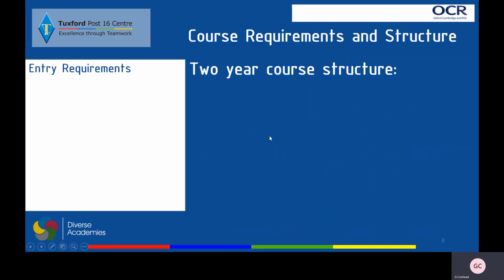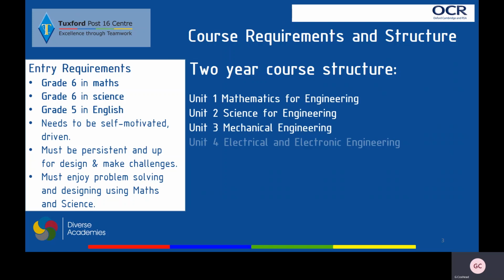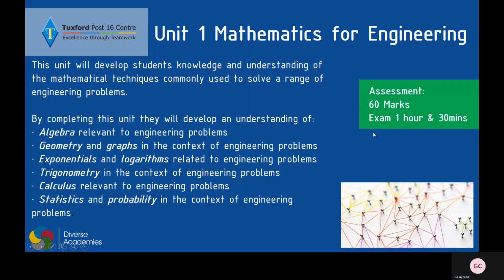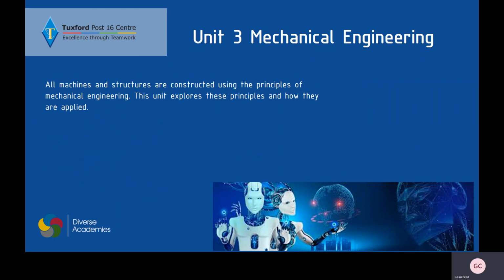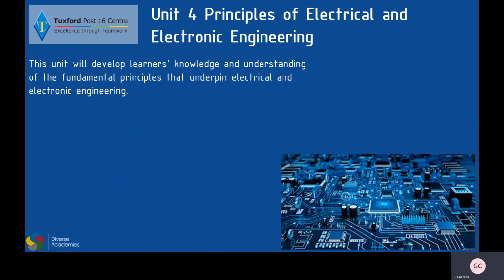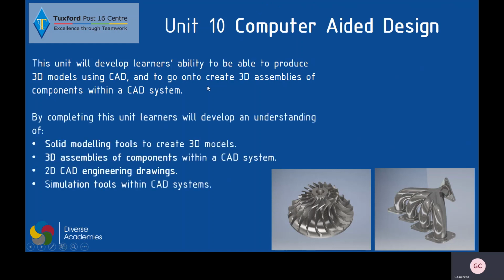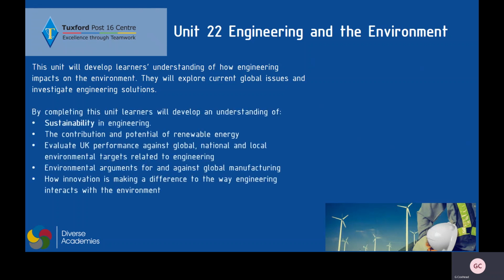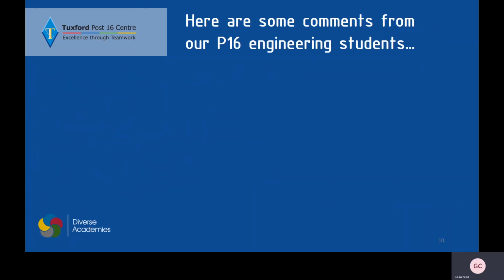About our Level 3 Foundation Technical Level in Engineering